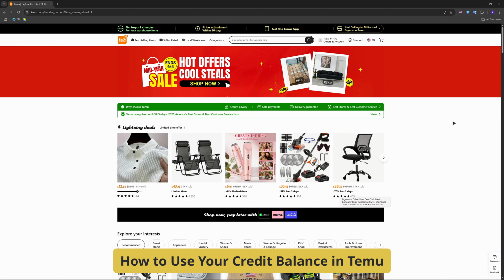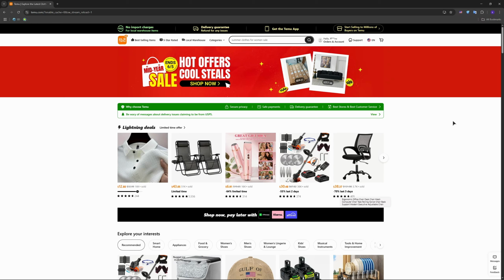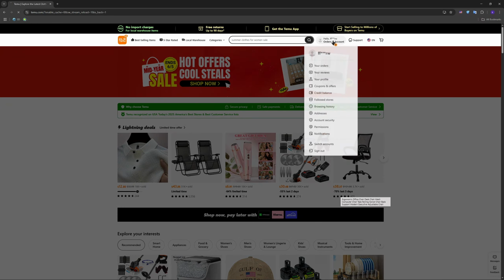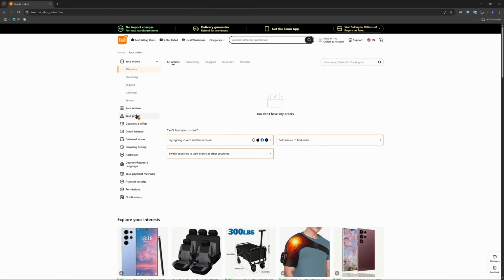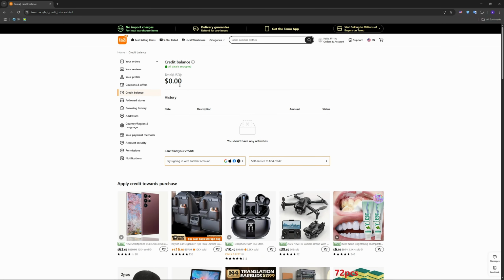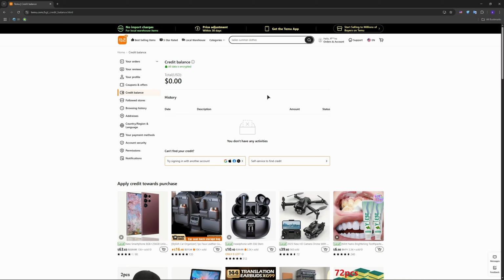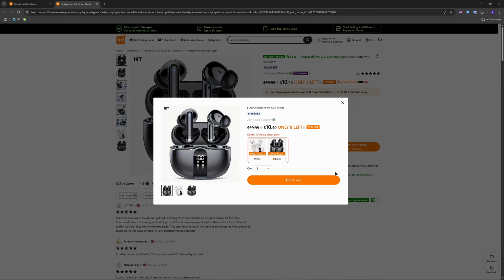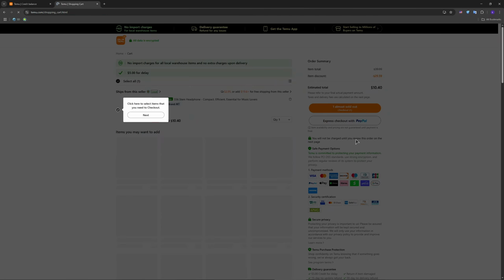How to Use Your Credit Balance in Temu | Guide 2026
How to Use Your Credit Balance in Temu | Step-by-Step Guide 2026

Learn how to easily use your Temu credit balance for purchases in this 2026 step-by-step guide. Whether you earned credits from returns, promotions, or referrals, we’ll show you exactly where to find your balance and how to apply it at checkout. Perfect for new and existing users looking to save money on the Temu app or website.

Discover:

How to check your Temu credit balance

How to apply credit during checkout

Why your credit might not be working